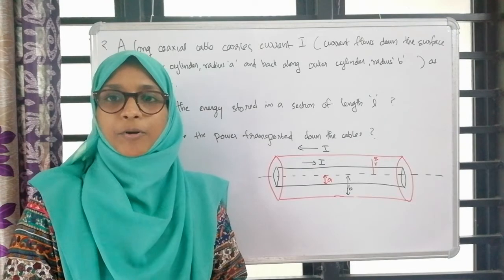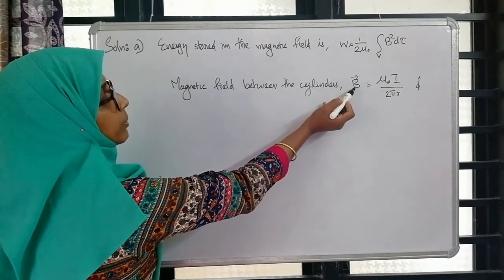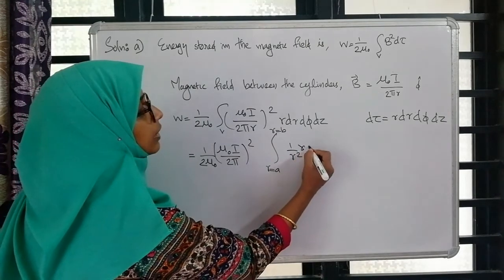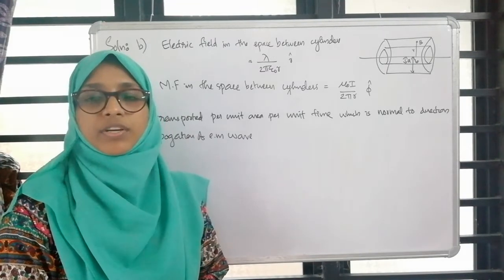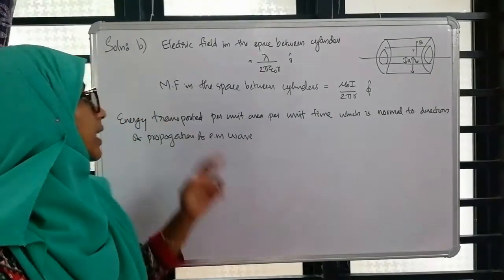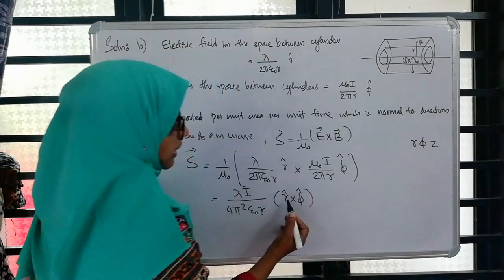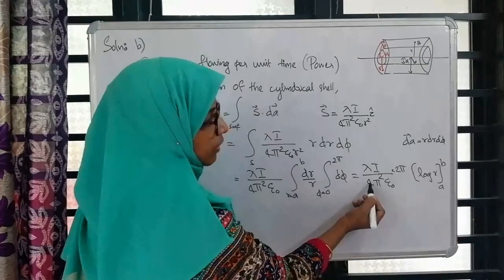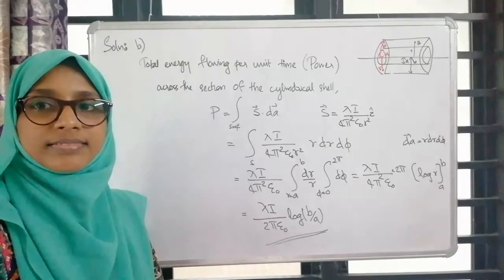Lecture 28 # Problems # Energy stored # Power transported # Poynting Vector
Query solved
1. How can we find out the energy stored in an e m field
2.How can we derive the power transported
3.How can we derive the energy transported per unit time
4. Obtain the solution for Poyting Vector